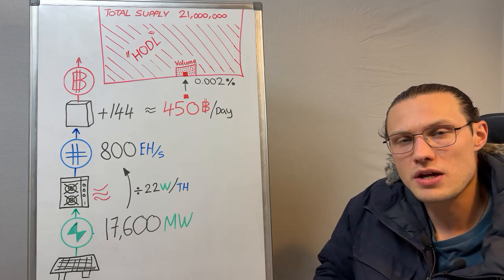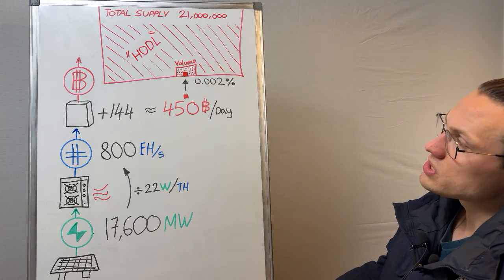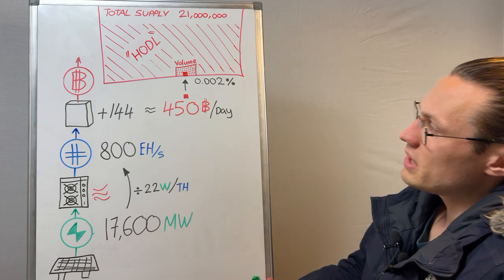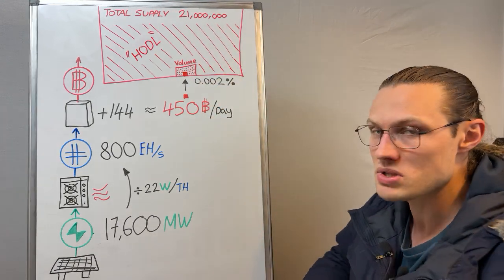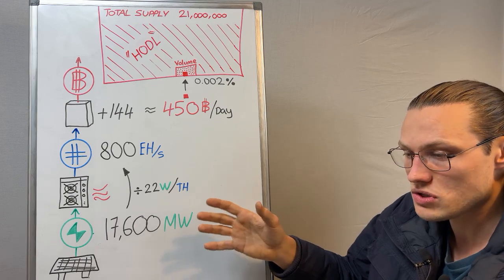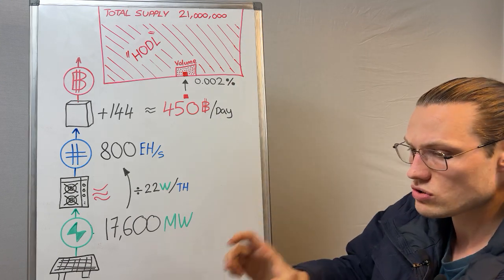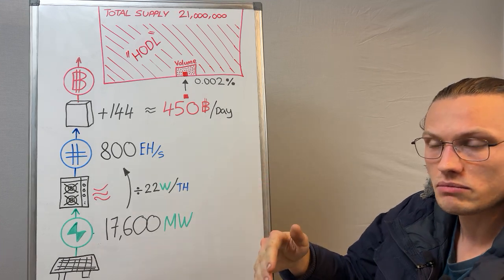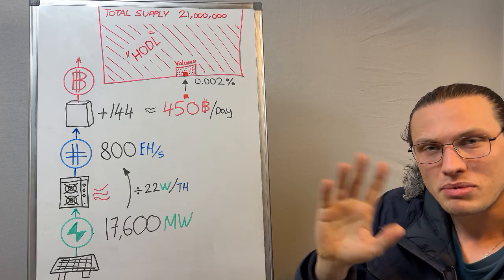How Miners will PUMP their Bags | Bitcoin Education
Welcome to Hashpower Academy, where we track miners’ next move. In "How Miners Will PUMP Their Bags," we dive into their shift from subsidies to fees—and what it means for their bags.

What’s Covered:

Subsidy fade: Block rewards drop—halvings shrink the pie.

Fee future: Miners lean on tx fees as the new goldmine.

Finance focus: Revenue ties to blockchain settlement activity.

Economic pulse: More trades, more fees—miners cash in.

Bag pump: Fees could boost mining stocks and BTC value.

Key Insights:
Subsidy exit: By 2032, ~99% of BTC will be mined—fees take over.

Fee power: Economic activity boom on BTC’s network fills miners’ pockets.

Wall St. angle: BlackRock, MSTR bet big—miners are key to appreciating bitcoins underlying value from a network perspective

Mining shift: From energy hogs to finance players.

Why Watch:
See how miners adapt to pump their BTC stash.

Grasp the finance side driving their next big win.

Join Hashpower Academy to unpack miners’ fee-fueled future—watch now and spot the pump!